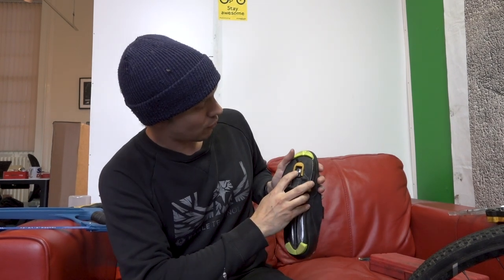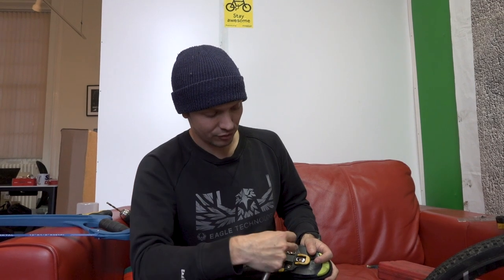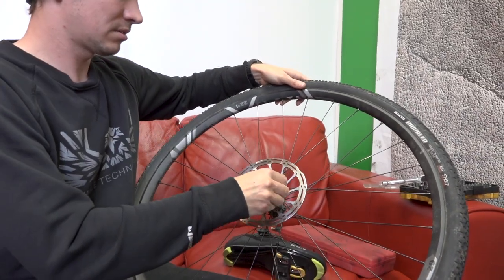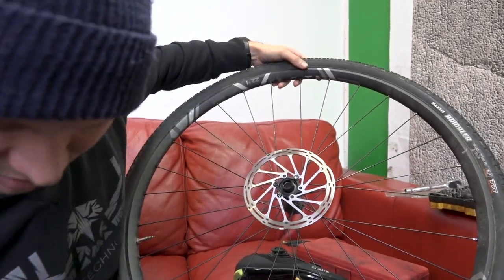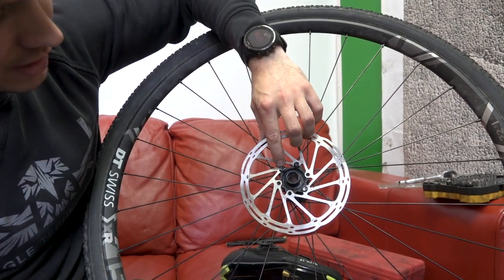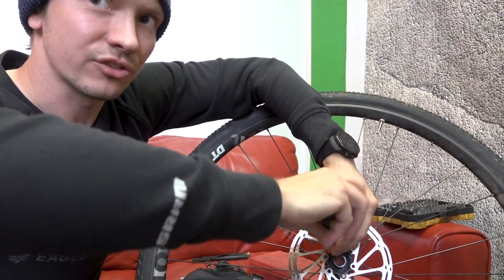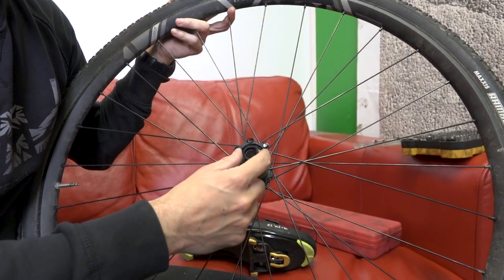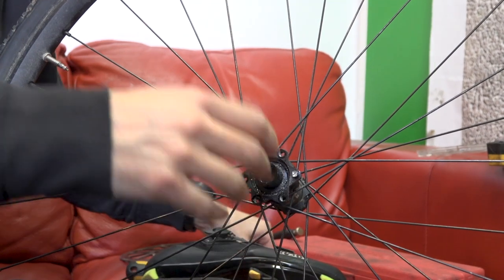Dirty Shorts: How to free seized and rounded out disc rotor and pedal cleat bolts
Tight nuts causing you issues? Rounded out your rotor or pedal cleats bolts? Don't panic, it's not the end of the world - with a few simple tips and processes you can get your nuts out, no problem. Our Jon runs you through how to remove and replace them in this quick and dirty guide.

Visit our other channels:
Online - off.road.cc